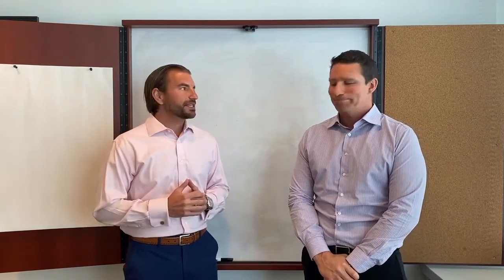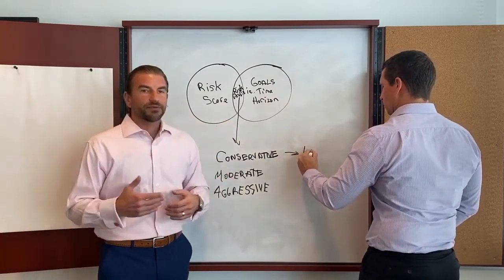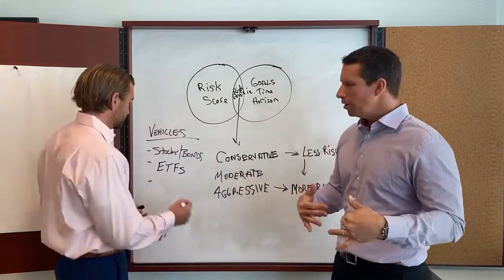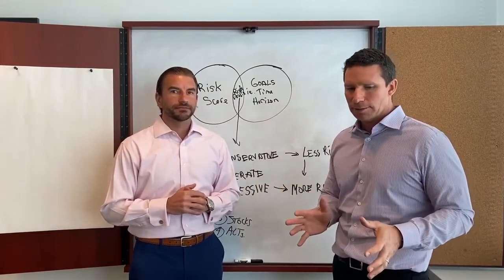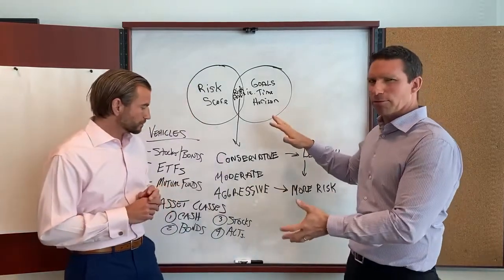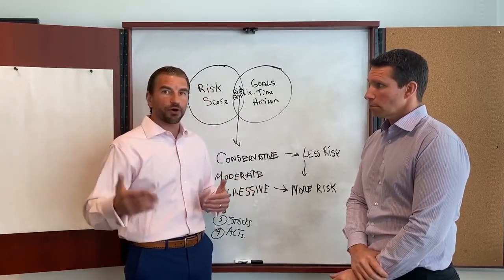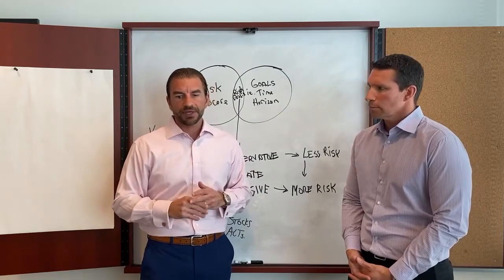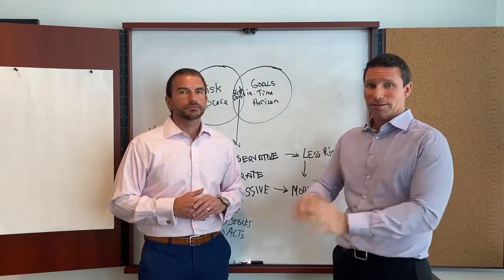Why Most People Fail At Finance | How To Avoid Financial Failure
Welcome to the greatest show on earth! The market is a circus that can entertain or cause grief. We will provide training on emotional and financial money management to help you slow any pain and loss.

Once you can master losing trades and not getting overwhelmed with emotion, then you can join the 10% of traders who make money consistently.

Stocks

Get one of the following trading apps to copy our profitable trade ideas:

(By getting both apps you can get 2 free shares)

Trade Stocks App #1 :

Use your phone to purchase and sell stocks as well as receive a free share when you open an account with the link below and fund it with at least $100 in capital.

Stock Trading App #2

If you have $25,000 or more we have another getting started report with recommended Brokers.

1. Trade Money ATM publishes newsletters, trading, training and educational products related to various markets (collectively and hereinafter referred to as the “Programs”) that are offered for a fee to the general public (fee paying persons hereinafter referred to as “Subscribers”).

2. Trade Money ATM is a research publishing firm utilizing the publisher’s exception to the definition of an “investment adviser” in the Investment Advisers Act of 1940. None of the Programs or any other form of communication delivered or created by Trade Money ATM provides individual, customized investment advice. The Programs are intended to supplement your own research and analysis. The information published is based on the opinions, statistical and financial data and independent research of Trade Money ATM. Trade Money ATM’s Programs do not reflect the views or opinions of any employee, officer or representative of Trade Money ATM.

3. Trade Money ATM publishes information regarding stocks, options, ETFs, and currencies (“Financial Products”). However, the information in our Programs is not customized or personalized to any particular risk profile or tolerance. Nor is the information published by Trade Money ATM a customized or personalized recommendation to buy, sell, hold, or invest in particular Financial Products. Subscribers will need to depend on their own trading and investing skills in order to handle problematic situations that may arise, including consultation with their own brokers and financial advisors as they deem appropriate.

4. Trade Money ATM, its employees, officers and representatives are not responsible for any errors or omissions in any of Trade Money ATM’s newsletters or Programs. Any commentary, analysis, and opinions represent the views of Trade Money ATM, and are subject to change at any time without prior notice. The information provided in the Programs contains material which is obtained from sources which Trade Money ATM believes to be reliable. Although Trade Money ATM believes the information to be reliable, Trade Money ATM has not independently verified or otherwise investigated such information. As a result, Trade Money ATM does not guarantee the accuracy or completeness of any such information. Trade Money ATM’s Programs are not a solicitation or offer to buy or sell any Financial Products.

1. You may lose money trading and investing. Trading and investing in securities, ETFs, options, equities, and foreign currencies is always risky. For that reason, you should trade or invest only “risk capital” – money you can afford to lose.